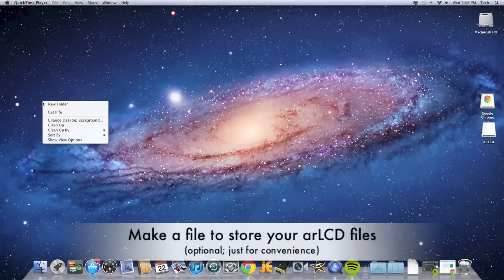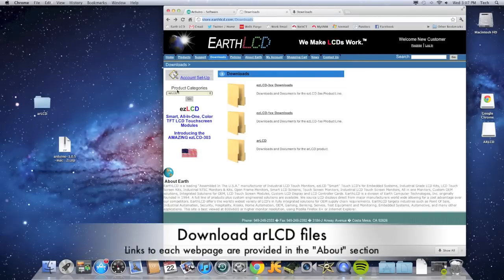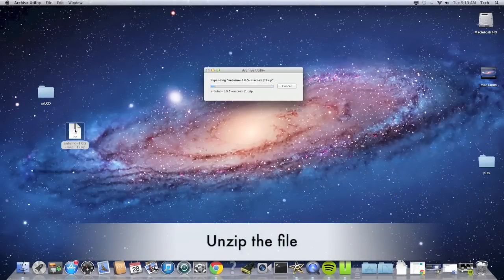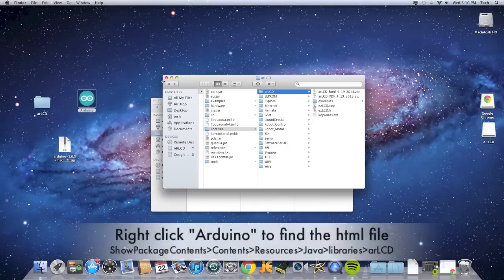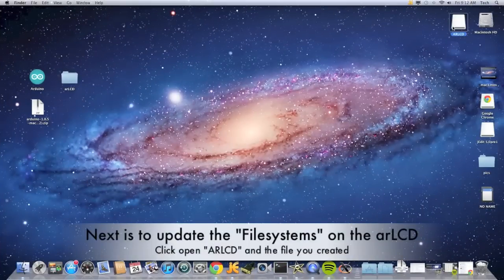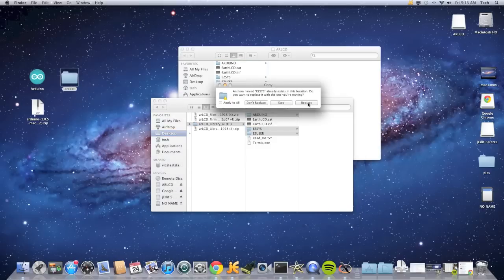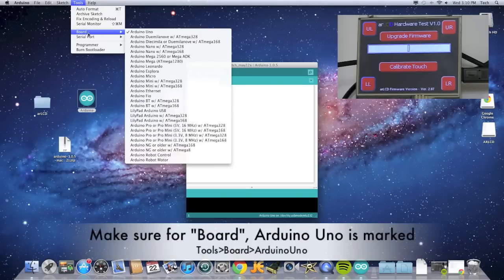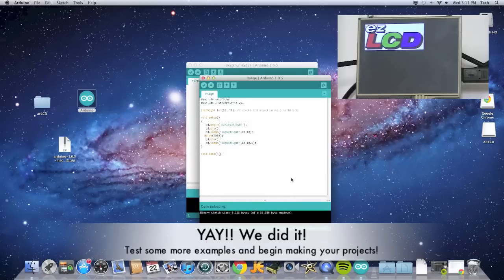Getting Started with the arLCD (Arduino Compatible LCD)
This video will show how to plug in your arLCD, download and install files for it, and run some sketches.

1. Download Arduino IDE
2. Download arLCD files
3. Transfer and Update files: Replace your arLCD filesystem with the current filesystem from the website and put arLCD (Arduino) Library into Arduino IDE Library
4. Open the Arduino IDE and Check for correct settings
5. Run Examples